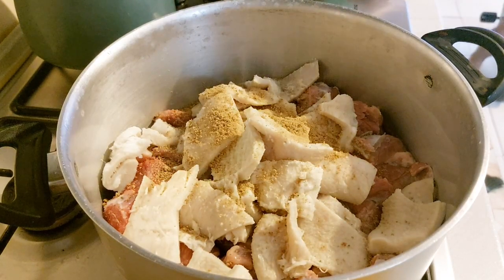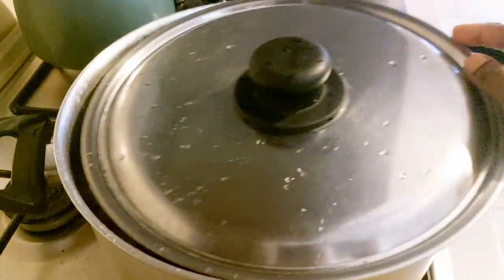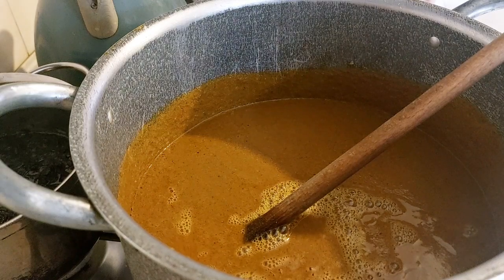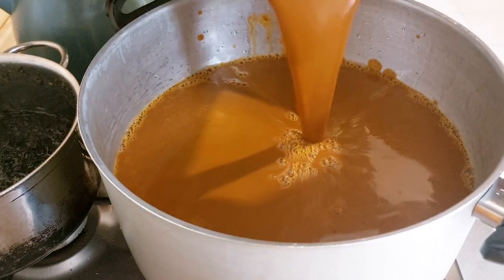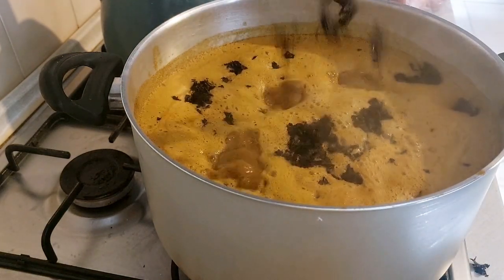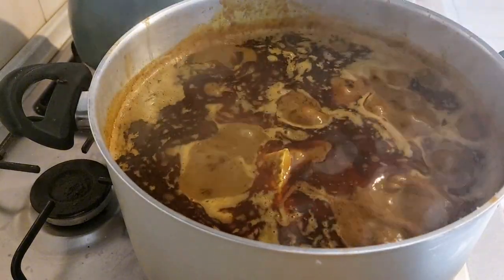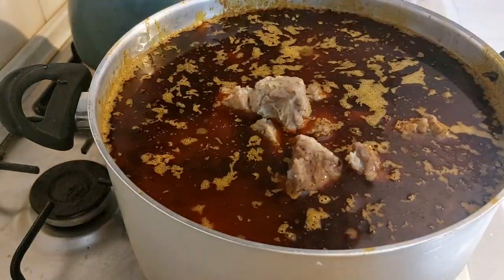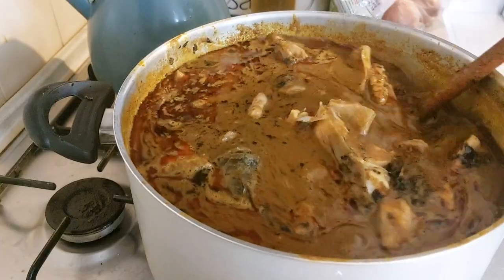how to make banga soup, best way to make banga soup, glorialifestyle & vlog